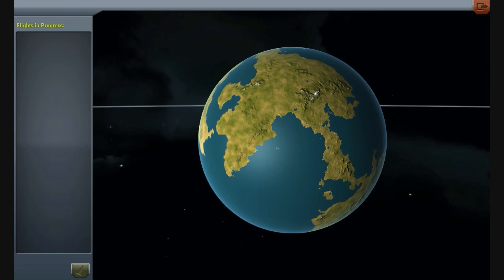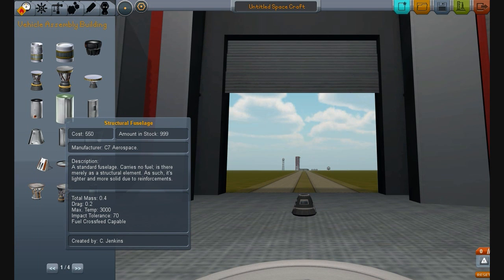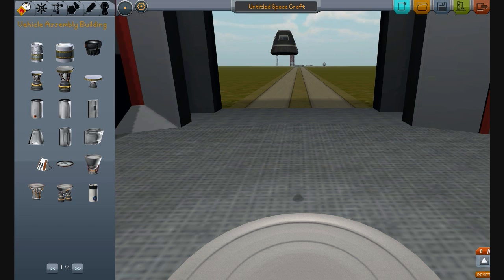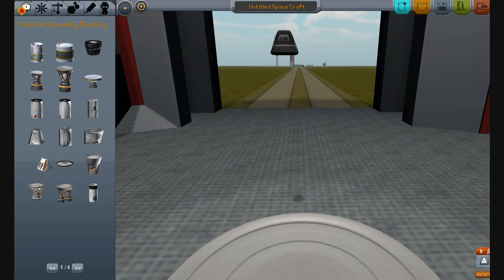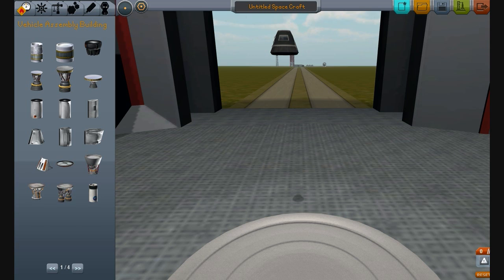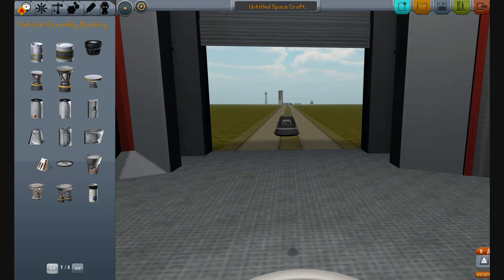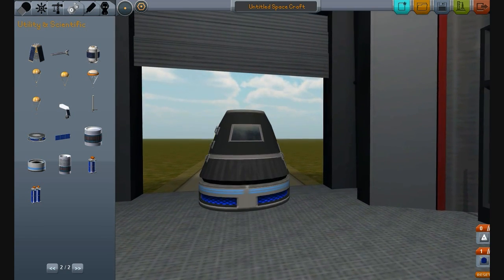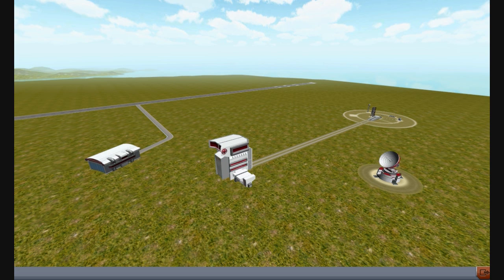Stimpy Plays KSP Campaign Mode - Ep0 - Introduction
And off we go!

Mods in Play:
NovaPunch Pack
Silisko Edition 2 Alpha
Cart Mod
Zoxygene Mod
Mechjeb